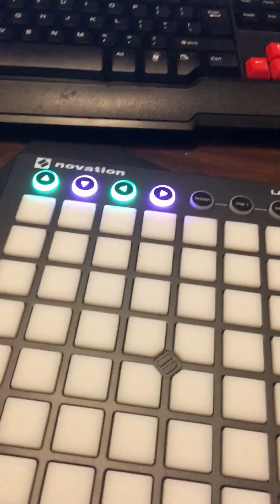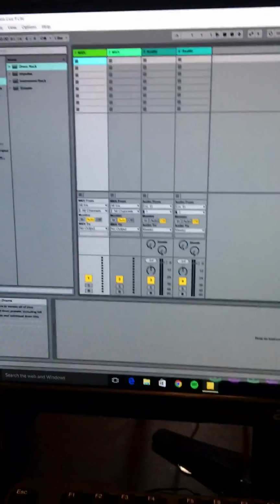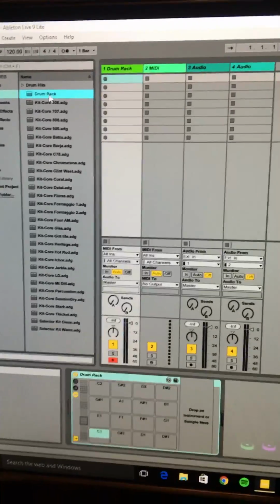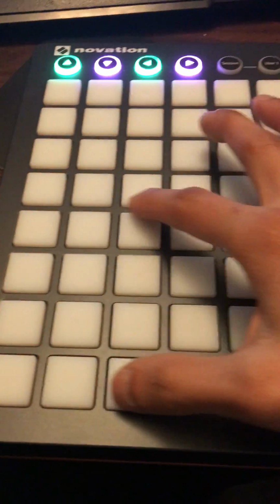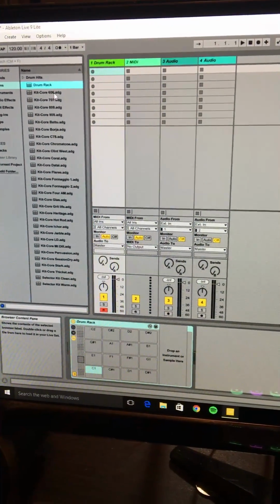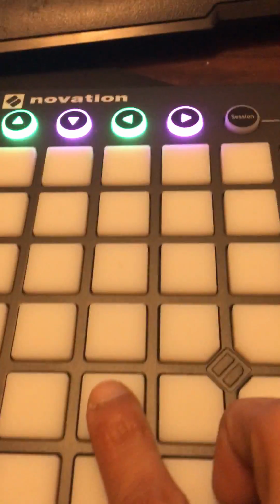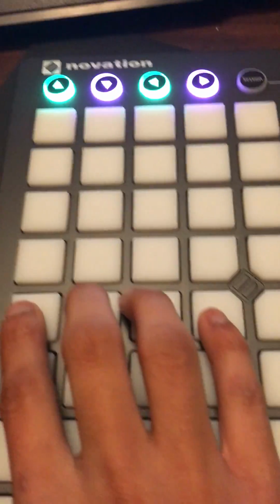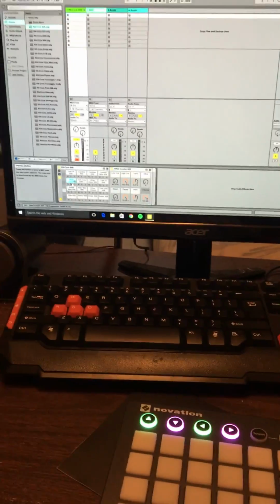Novation launchpad not working with ableton live lite 9.6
Is it an issue with compatibility? Pls help!